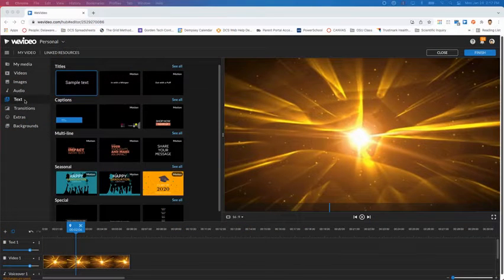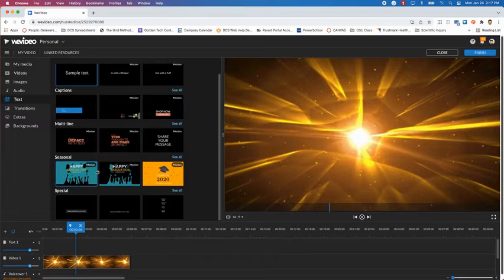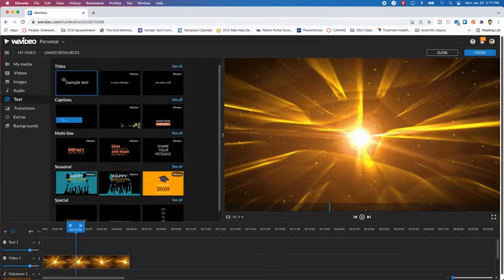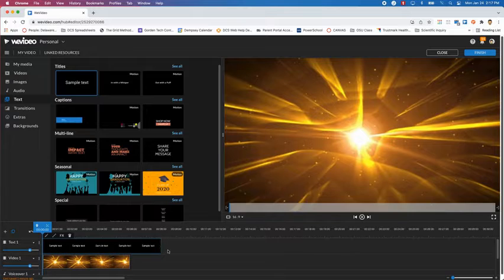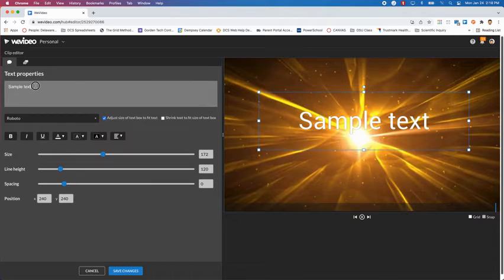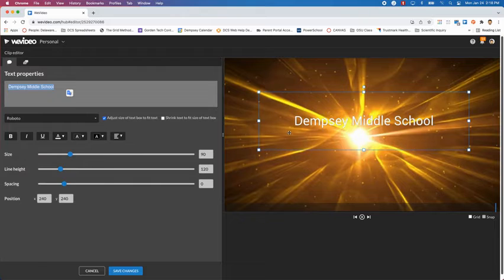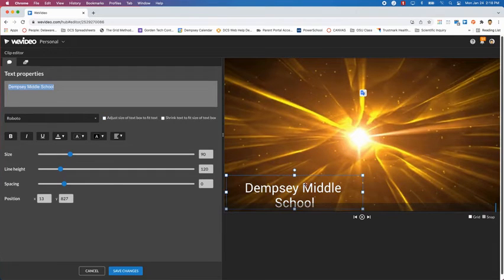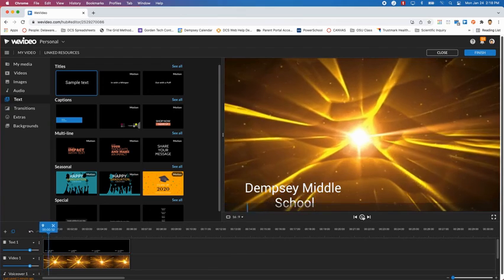WeVideo Tutorial Part 5 - Adding Text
Shows how to add and edit text boxes in your WeVideo.